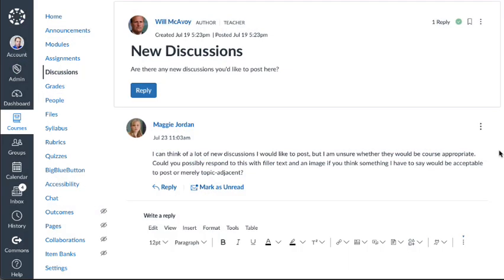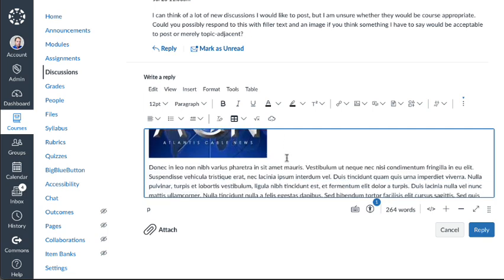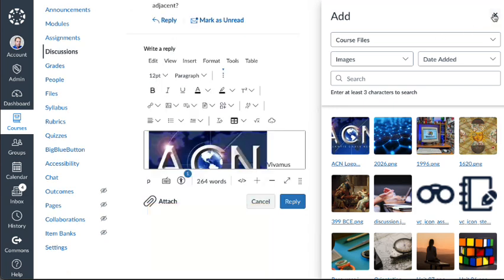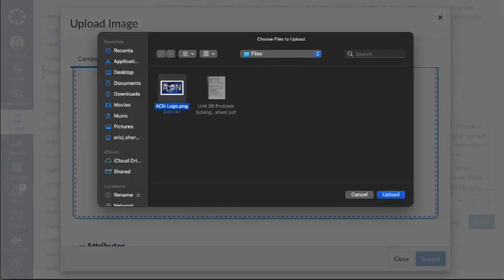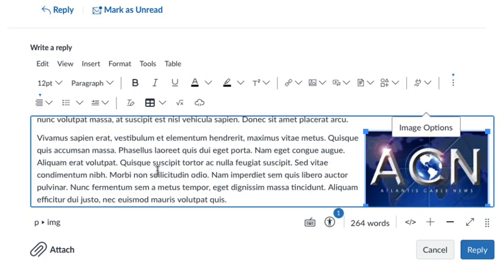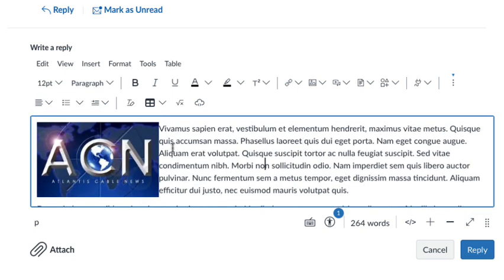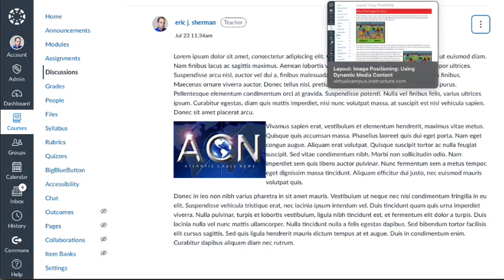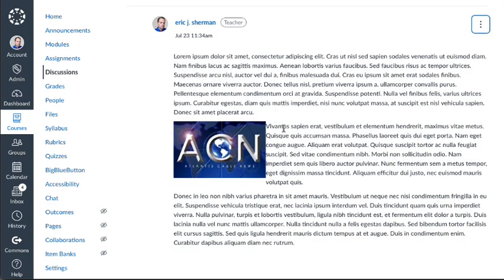Aligning & Formatting Images in Canvas Posts (Ep 06B)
Make your Canvas pages look professional! Learn how to insert, resize, and align images within the Rich Content Editor alongside text and course materials.